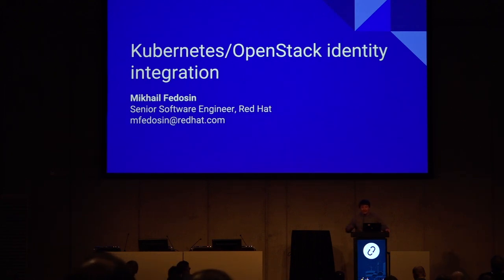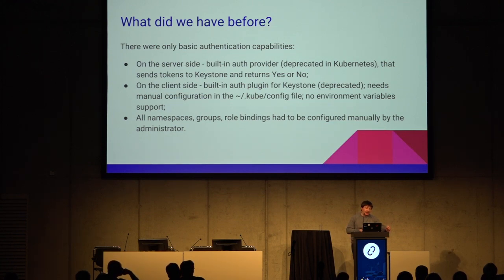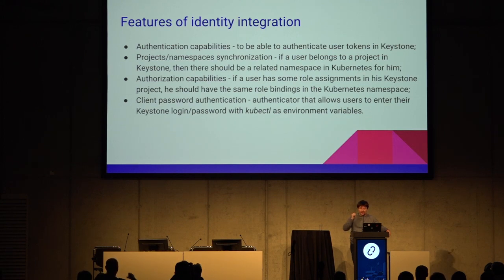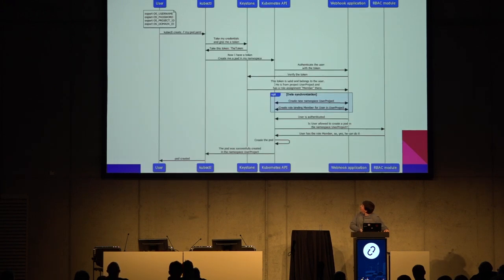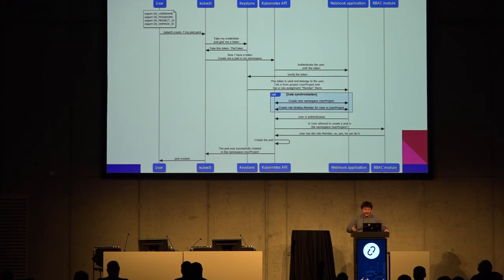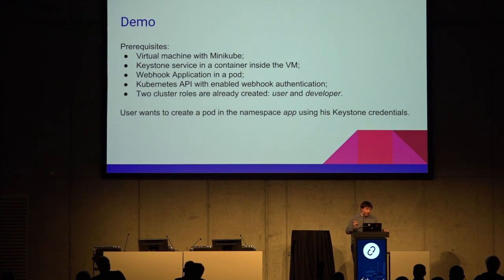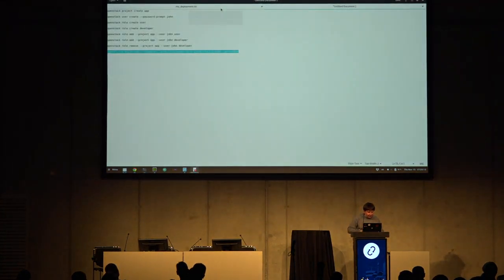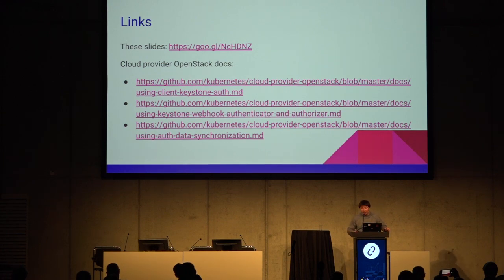Identity integration between OpenStack and Kubernetes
One of the most important tasks of the integration of Kubernetes and OpenStack is to provide a single mechanism for identifying users with OpenStack Keystone. This talk will present the latest developments of the community allowing Keystone to be used as a native identity provider for Kubernetes. The presentation will begin with a review of the authentication capabilities on both server and client sides. Particular attention will be paid to auth data synchronization between the two systems. For